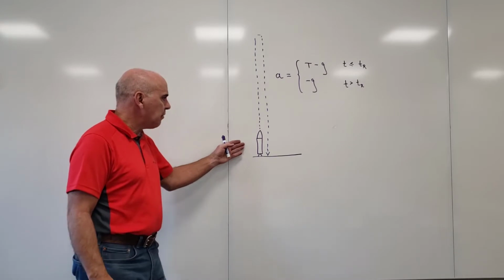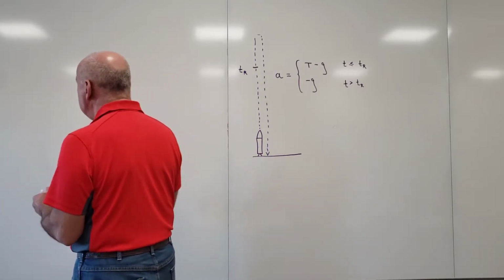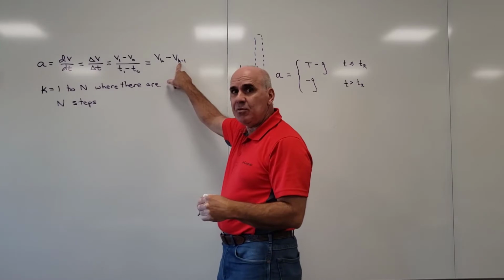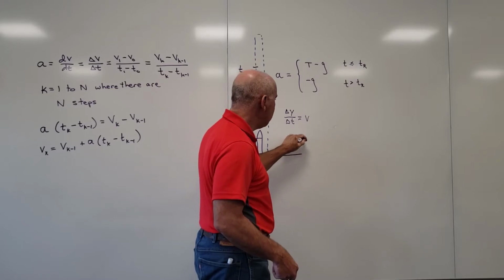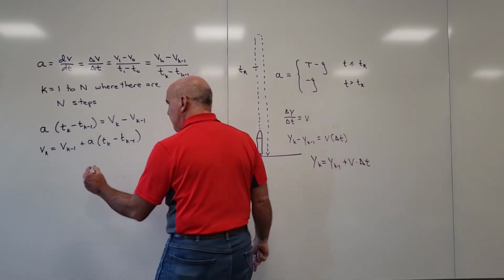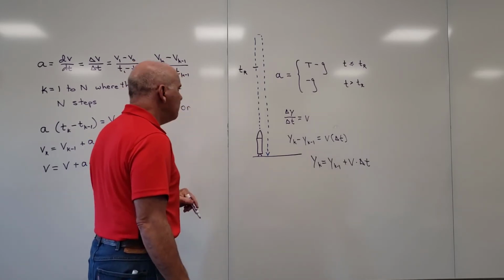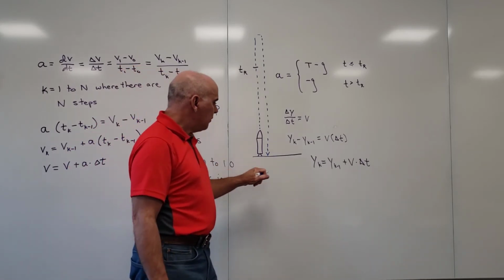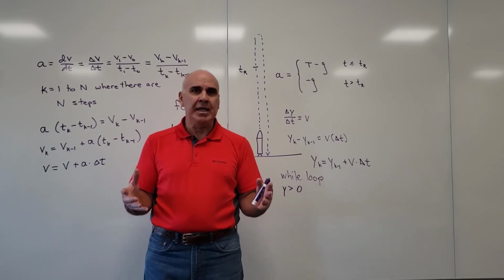MATLAB F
In this video we look at a problem that will be solved taking advantage of the concepts of loops. The problem is introduced here but will be solved using MATLAB in a later video.